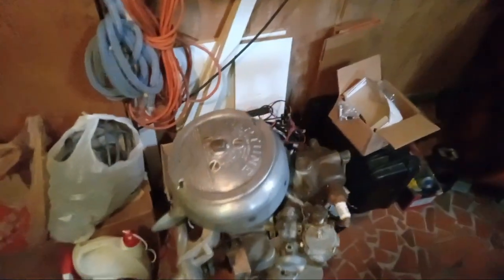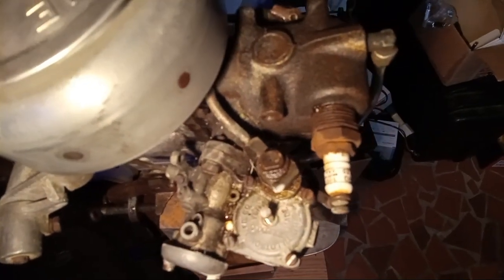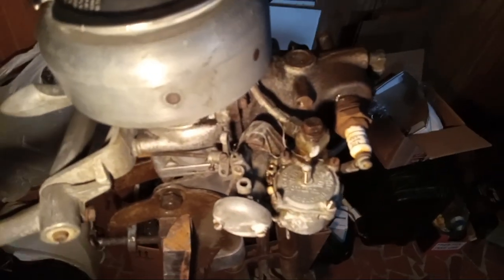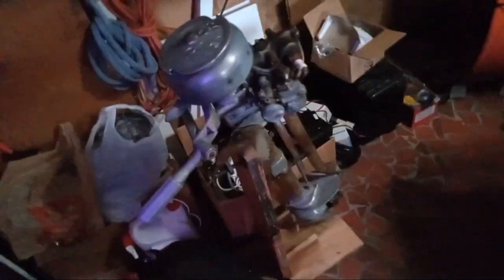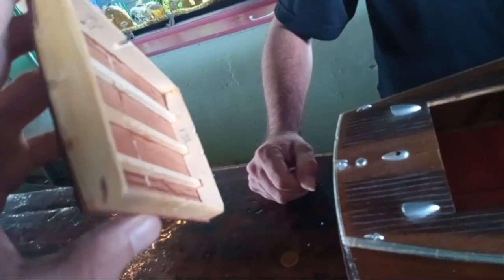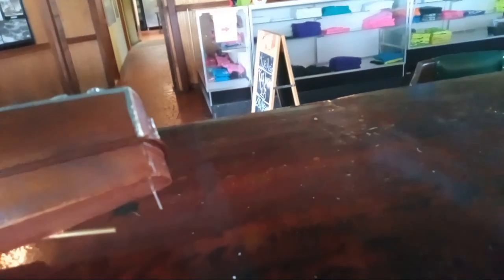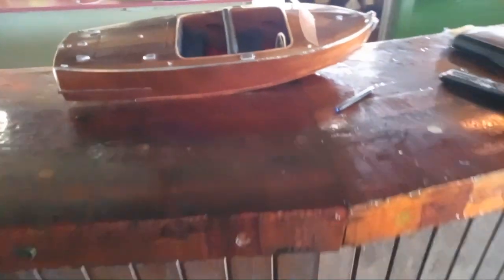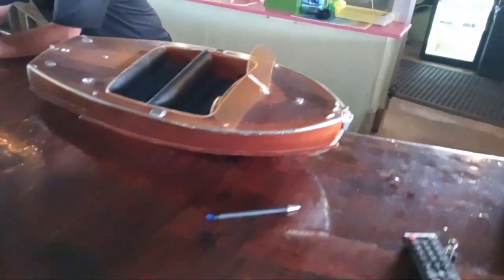pre-war outboard motor and a wooden model of a 1948 Century Boat..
Glenn scored these.. we figured out after that the boat model is a 1948 Century (Dan looked it up with Google photo search) .. The outboard is what it is .. I'll look it up later if someone doesn't ID it in the comments first  .. I'm going to upload this to their channel as well - their handle on here is @whiteelephantpub